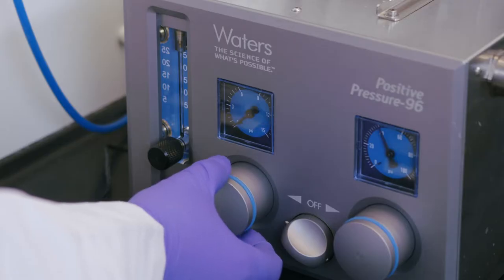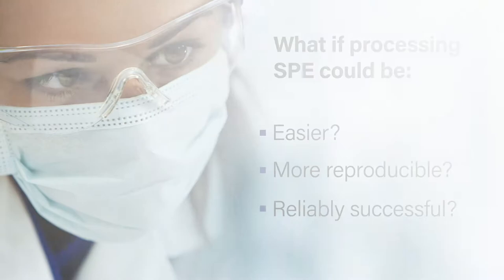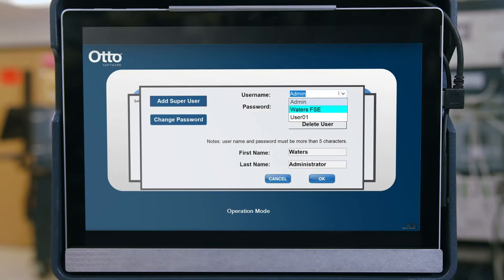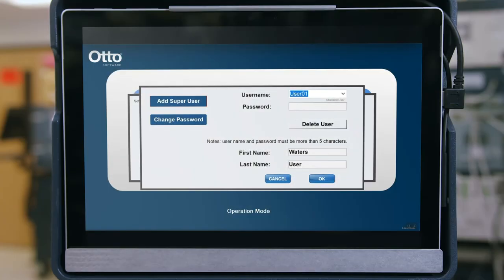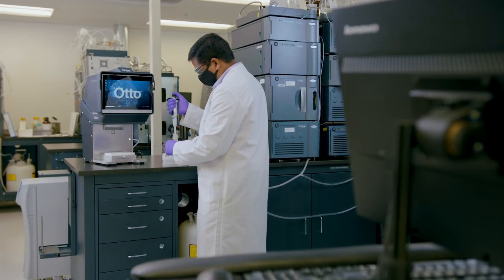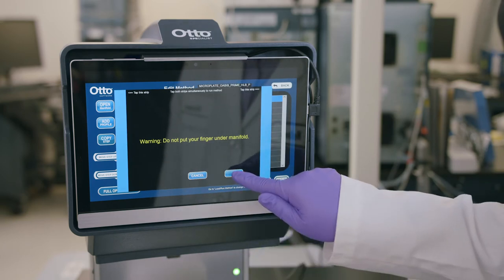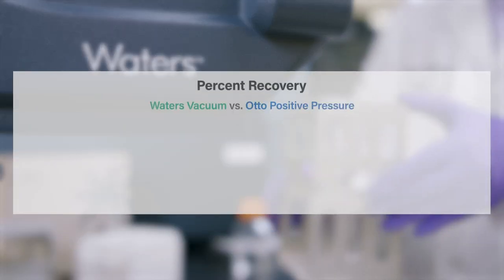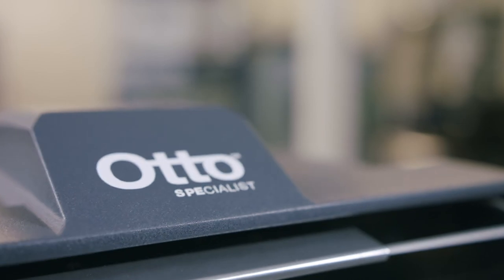Otto SPEcialist Positive Pressure Manifold – How it Works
Simplify Solid-Phase Extraction (SPE) with Waters Otto SPEcialist Positive Pressure Manifold. Learn how easy it is to use Otto and how it helps improve SPE workflow efficiency, reproducibility and documented process history.